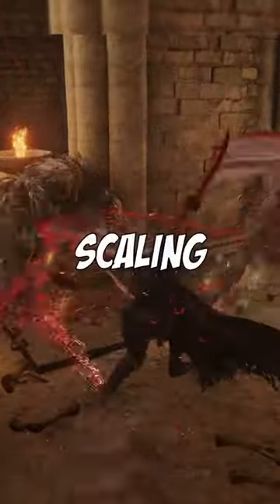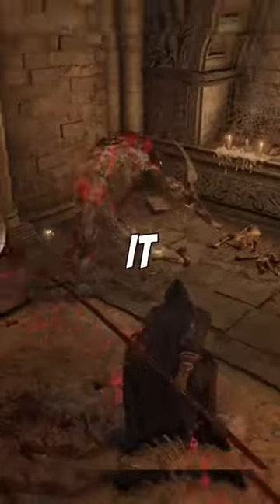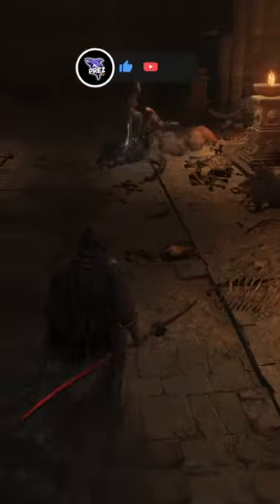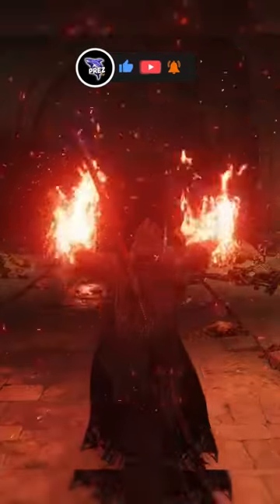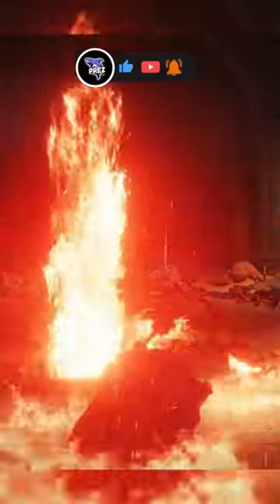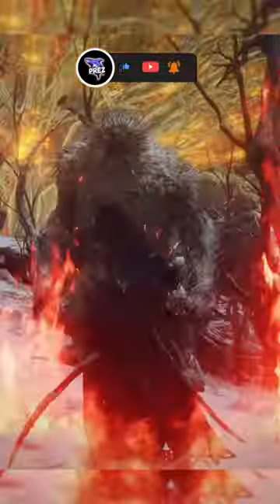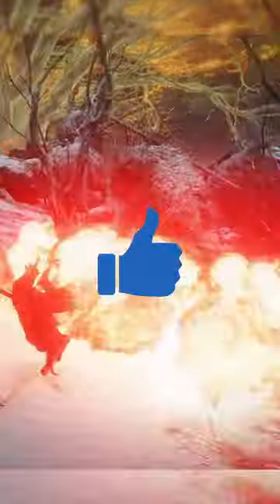Did you Know this Rare Weapon Secretly has an S scaling in Strength⁉️